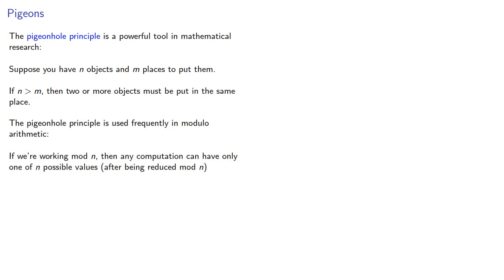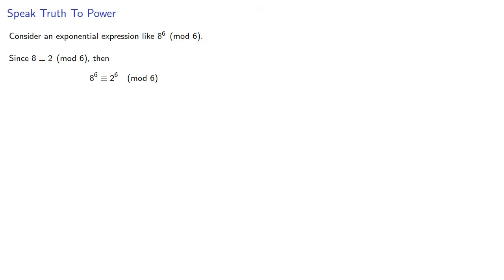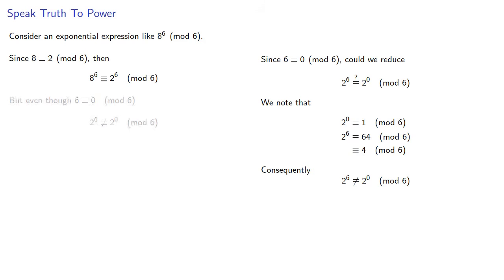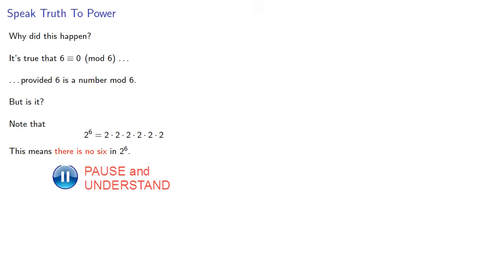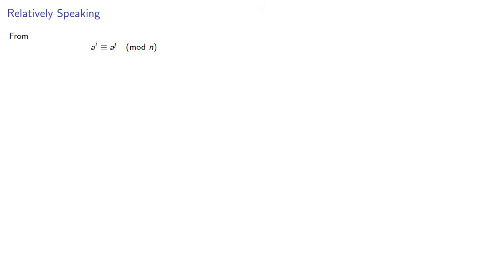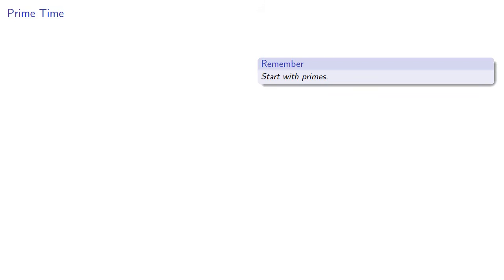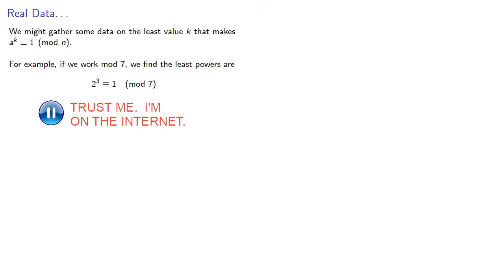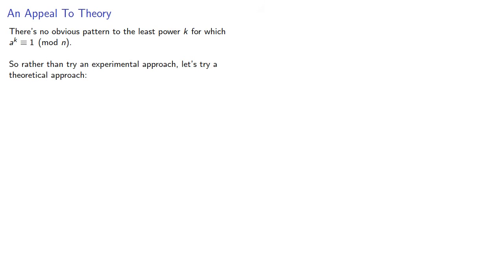Powers Mod N